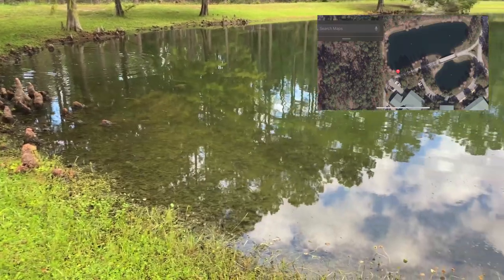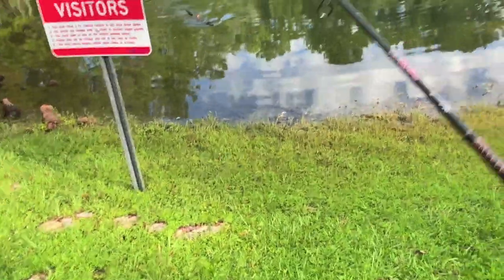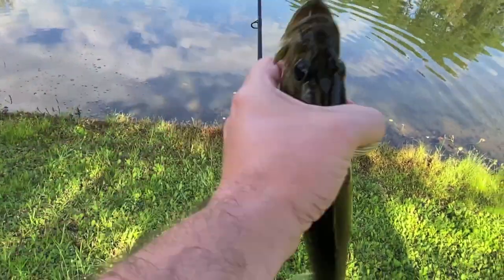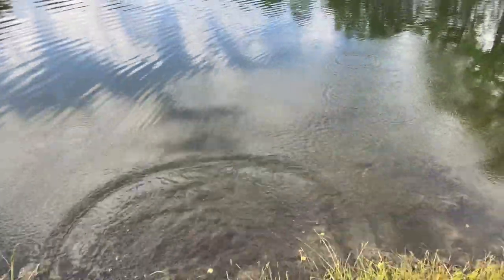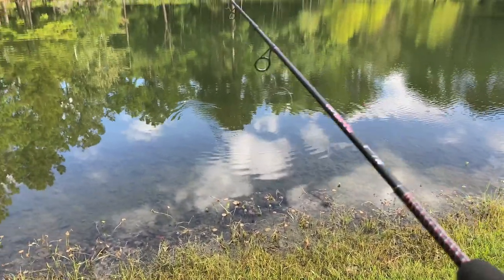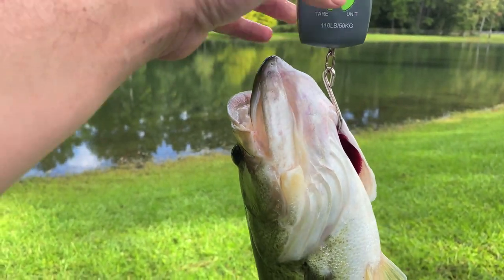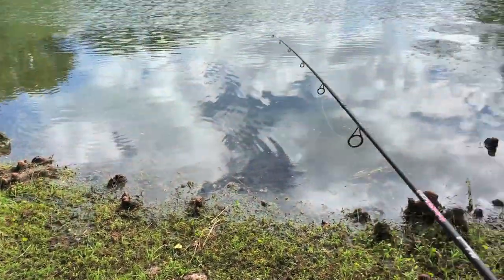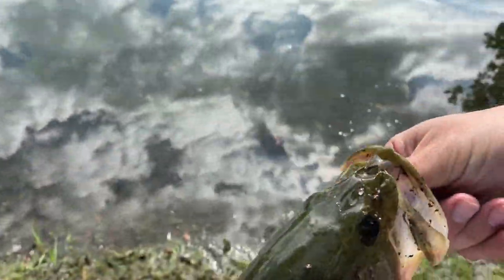FDOT Materials Research Park - Fishing in Gainesville, Florida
I found this spot on Google Maps and drove by one day on my way to the beach to check it out.  Unfortunately, at the time, COVID was in full swing, and someone stated the campus was closed to visitors, but could possibly open up sometime in July.

WELL, I went by recently and it is OPEN!!!  There are signs posted around the lake/pond with various rules.  It was a nice quiet spot, and I had a pretty successful day catching about 5 bass, including a 4 pounder!  There was a gator that was about 4-5 feet long ans seemed a little aggressive towards fishing lures/bobbers, so be careful out there.

Otherwise, there appeared to be a TON of fish here including bream and bass.  It could be a great spot to bring the kids!  They can practice their casting in the plenty of open areas that feature no overhanging limbs to get hung up on!

Overall, it was as a pretty fun spot!  Give it a try!  I'll definitely be back!

GNVfishing - Exploring and fishing local ponds, streams, and lakes in the Gainesville, FL area.

Fishbrain ID: GNVfishing